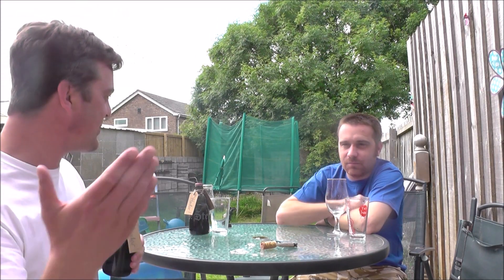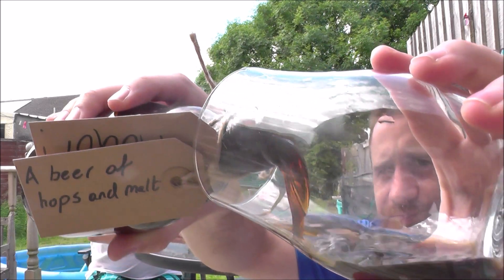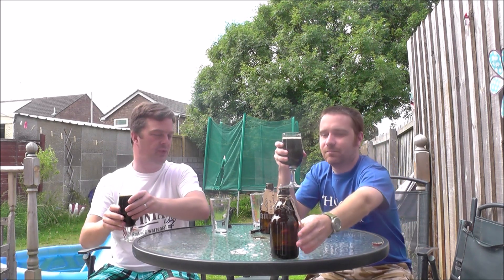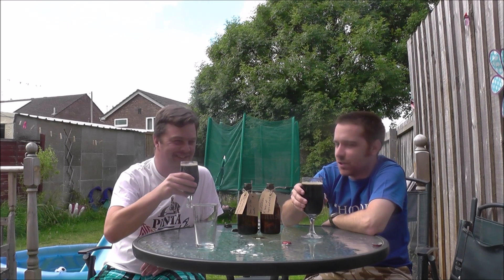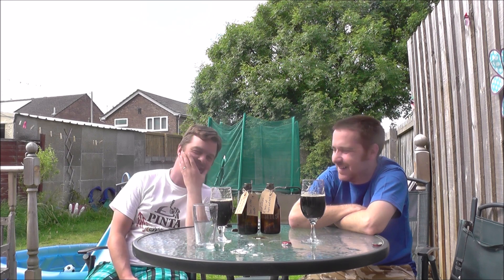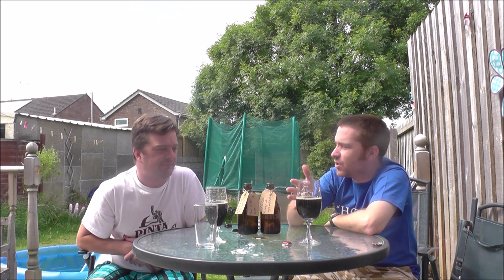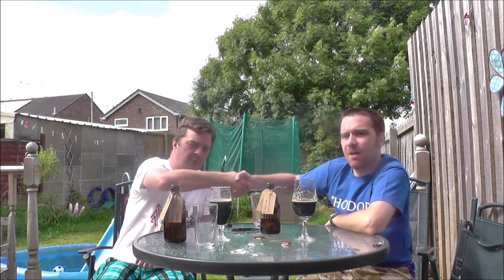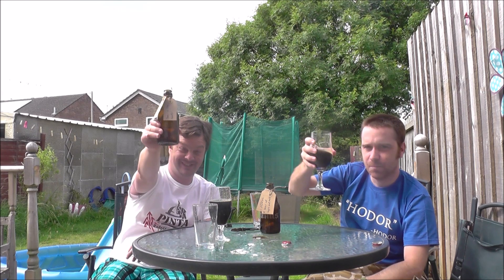Game Of Thrones Hodor Beer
Real Ale Craft Beer Reviews Game Of Thrones Hodor Beer By @RealAleIn140